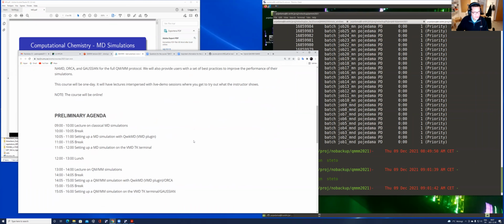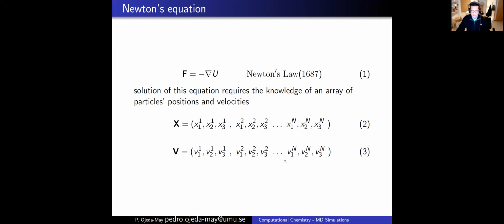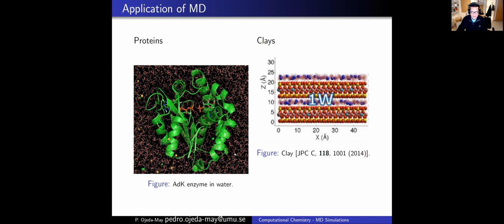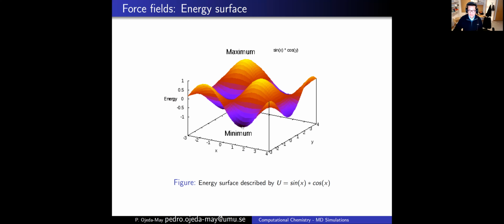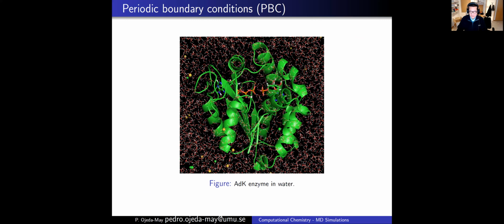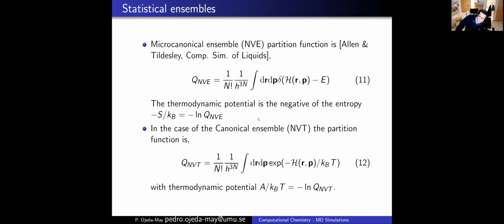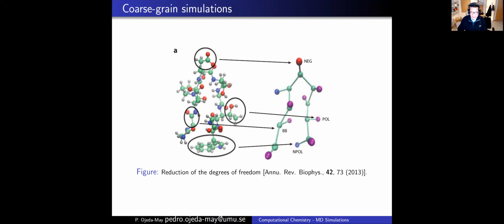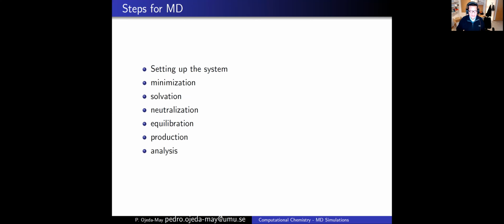Lecture 1: Classical MD simulations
Classical MD simulations, first lecture from the course "QM/MM - best practices" which was given on 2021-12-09 by HPC2N/SNIC.

Instructor and presenter: Pedro Ojeda-May, HPC2N, Umeå, Sweden.